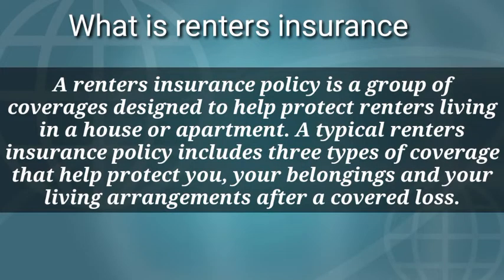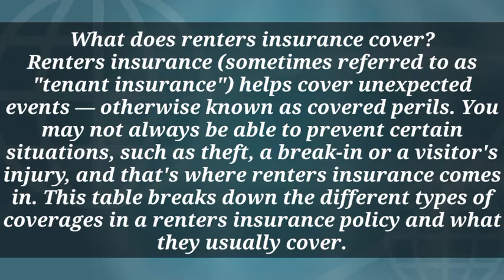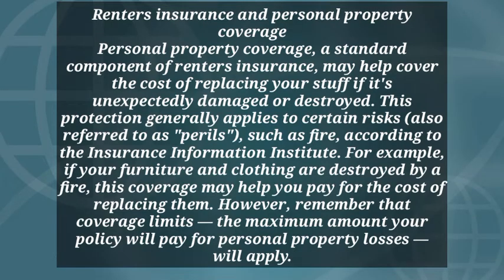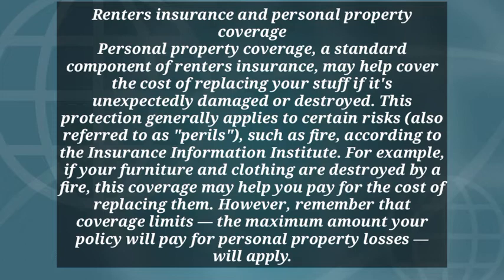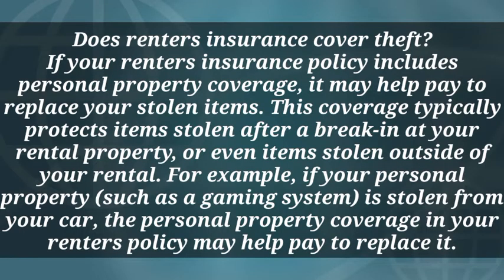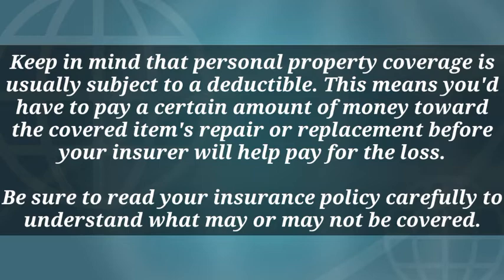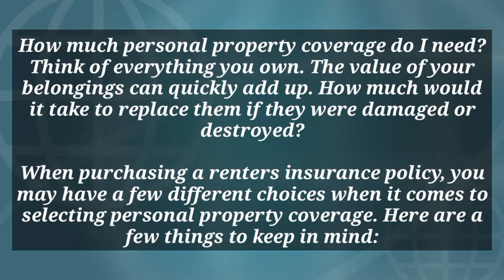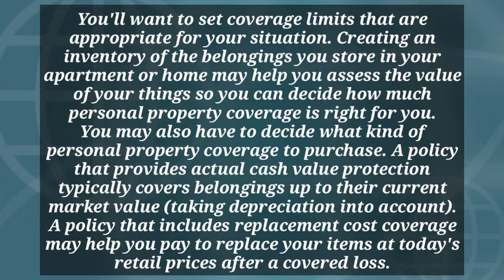what is renters insurance policy || what does renters insurance Work ?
A renters insurance policy is a group of coverages designed to help protect renters living in a house or apartment. A typical renters insurance policy includes three types of coverage that help protect you, your belongings and your living arrangements after a covered loss.